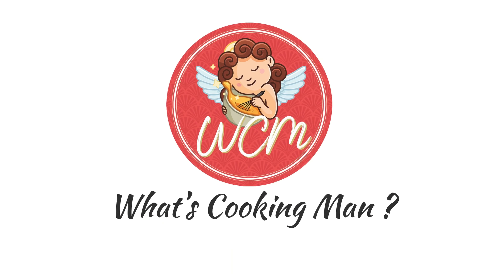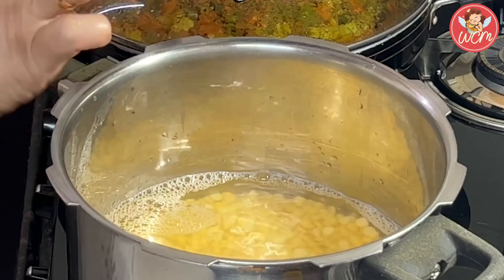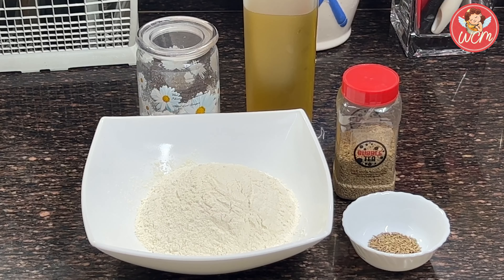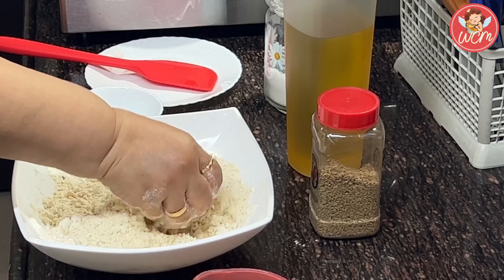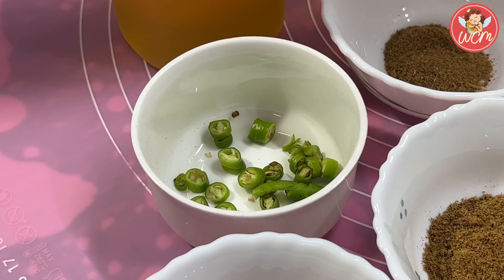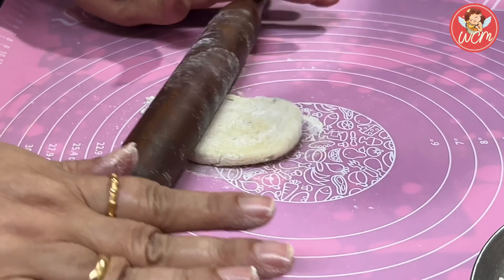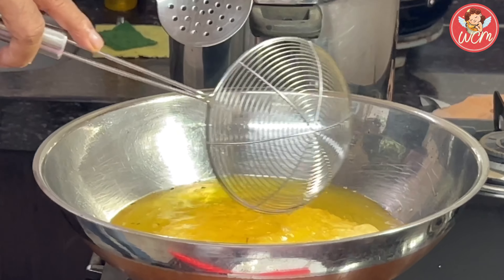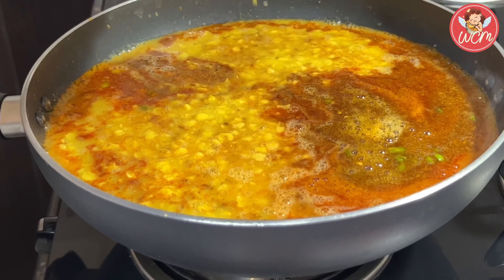Dal Pakwan / Sindhi special / Yasmin Fernandes Recipes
Dal Pakwan
1 1/2 cups chana dal
1 tsp cumin seeds (jeera)
1/4 tsp turmeric powder (haldi)

2 cups maida (APF)
1/4 tsp dill seeds (ajwain)
1/2 tsp cumin seeds (jeera)
Salt to taste
4 tbsp oil
About 3/4 cup of water

2 tsp kashmiri chilli powder
2 tsp jeera powder
 1 1/2 tsp amchur (mango powder)
1/2 tsp garam masala
1 tsp cumin seeds
2 green chillies

Onions, tomatoes (optional) and coriander leaves for garnishing.

Editing & Videography : PRAKASH BHOSALE